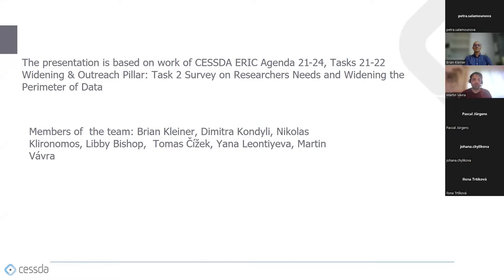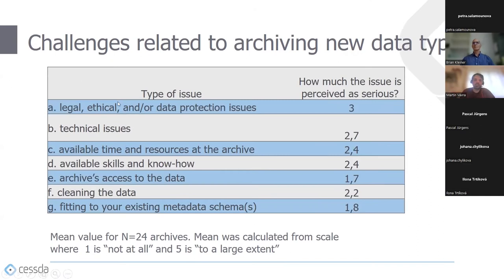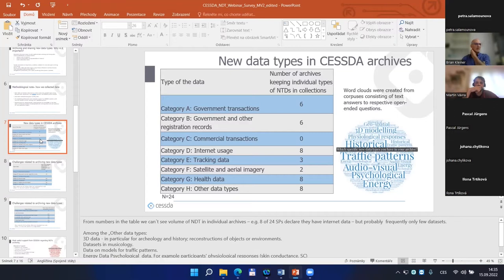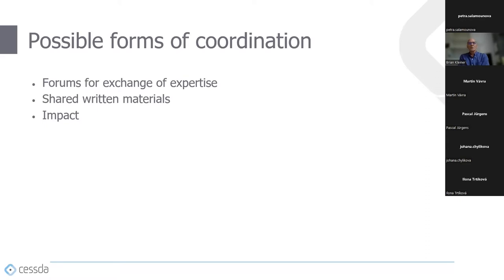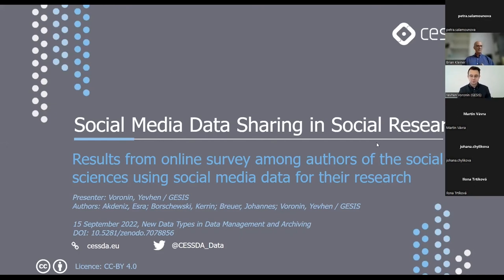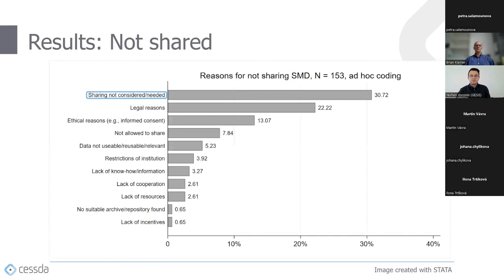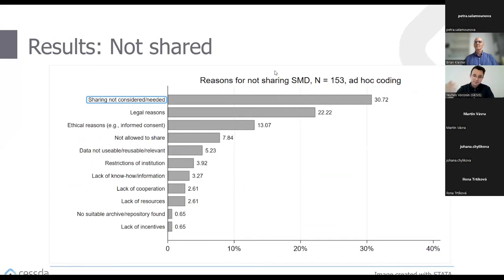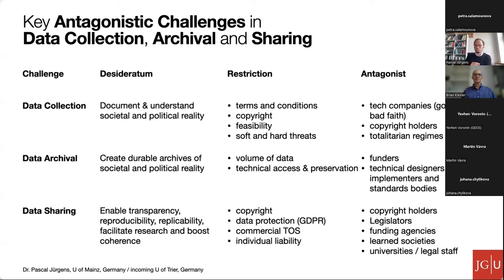CESSDA Online Workshop: New Data Types in Data Management and Archiving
The New Data Types in Data Management and Archiving workshop focused on the management, archiving and access to new types of data (NDTs), i.e. administrative, transactional and social media data. The programme consisted of four presentations tackling various issues related to handling the NDTs in data repositories and sharing these data in the community of social researchers.

Martin Vávra (CSDA) spoke about current capacities among CESSDA SPs for handling NDTs, Brian Kleiner (FORS) addressed a coordinated approach to handling NDTs for CESSDA SPs. Yevhen Voronin (GESIS) gave a presentation about social media data sharing in social research and Pascal Jurgens (Johannes Gutenberg University Mainz) spoke about Social Science in the Embattled Digital Age: Adversarial Creation, Use and Sharing of New Data Types.

The speakers’ presentations were followed by a panel discussion, where audience members were encouraged to participate and brought in their own experiences of archivists, data managers and researchers. The event was a part of CESSDA training activities.